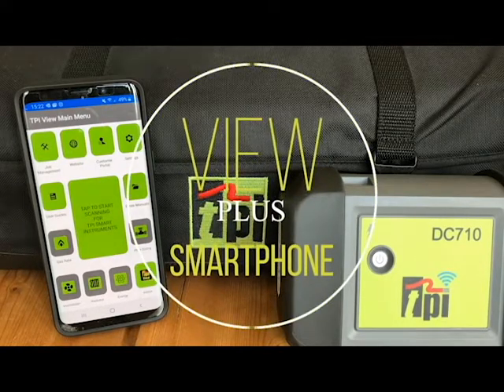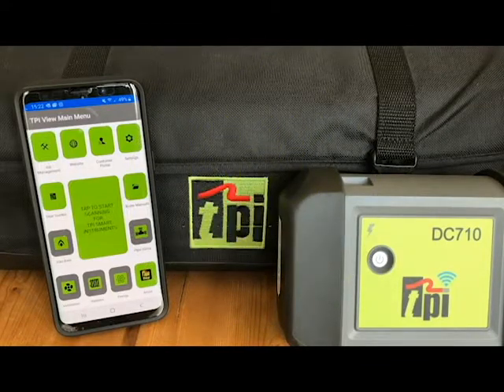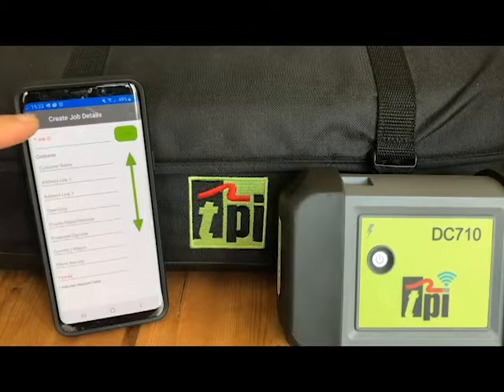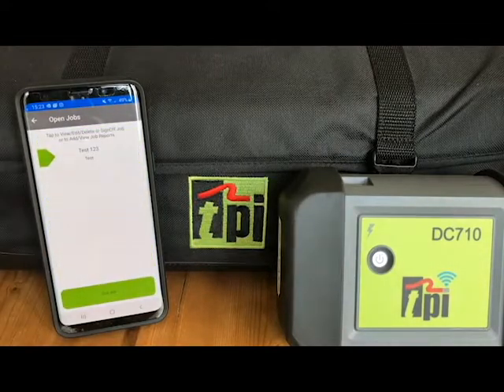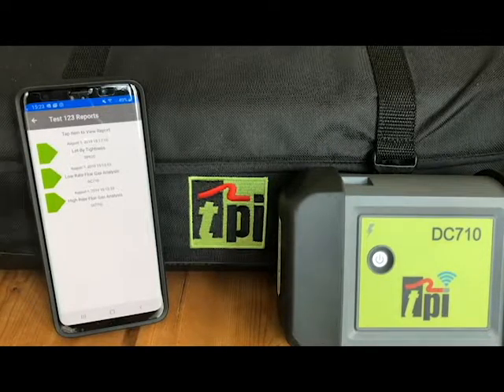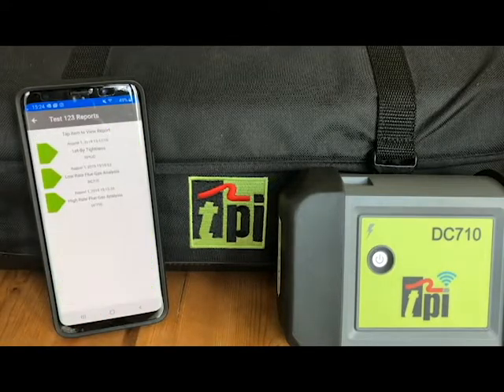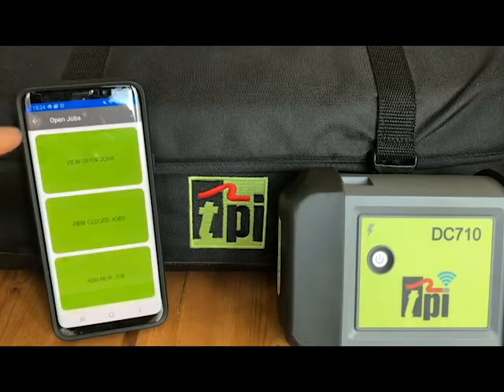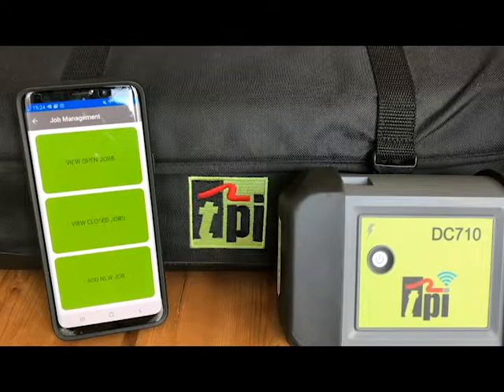TPI View App and Smart Device Job Management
See how easy it is to use the Job Management feature of the TPI View app for smartphones and tablets with any of the TPI smart probes, manometers and the DC710 Flue Gas Analyser